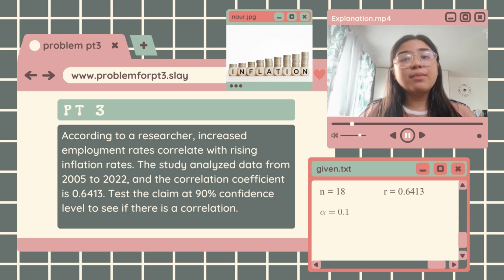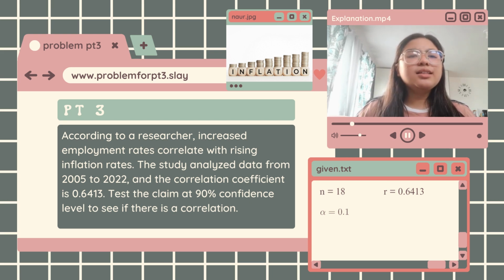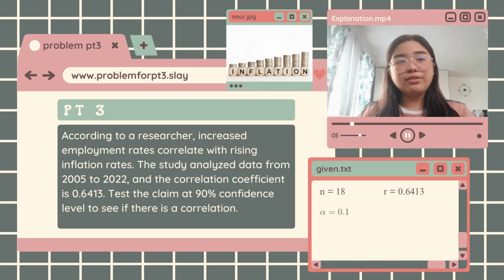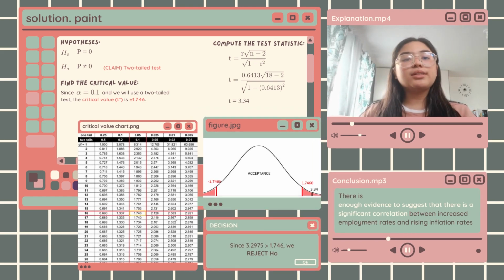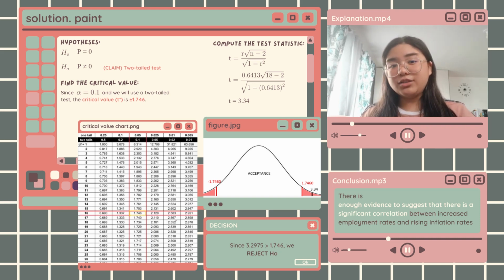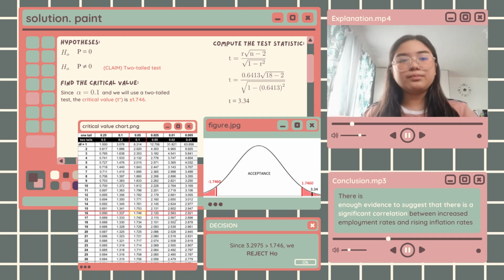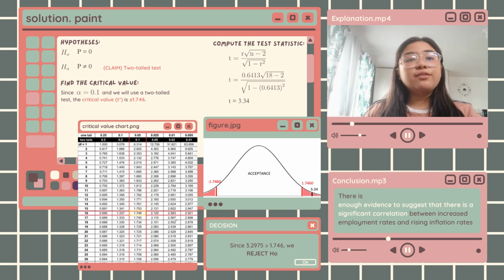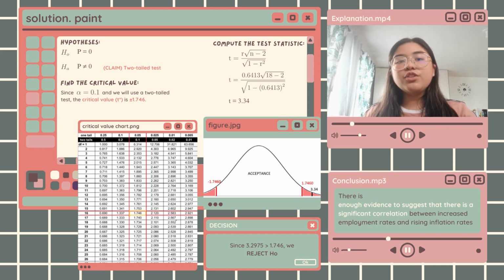GROUP 5 PT3